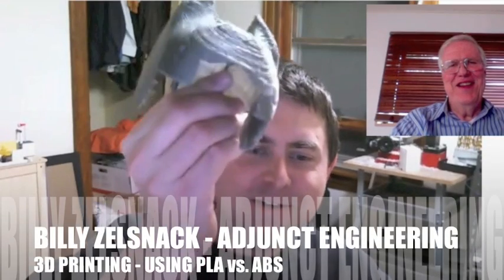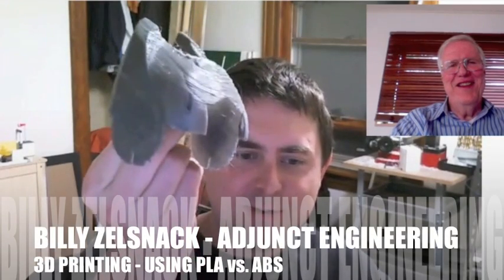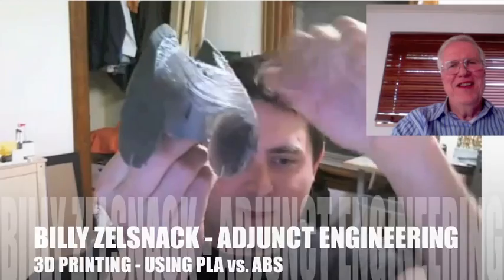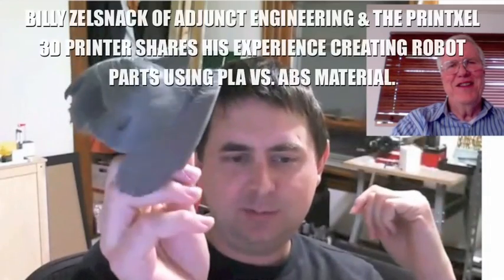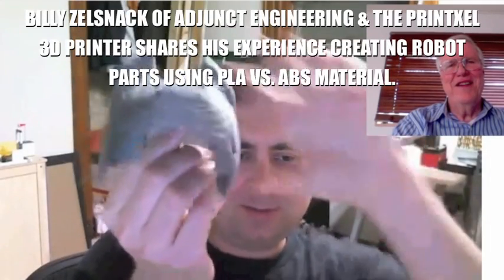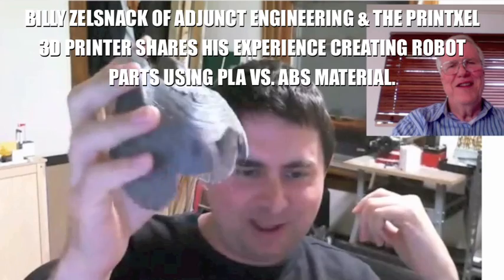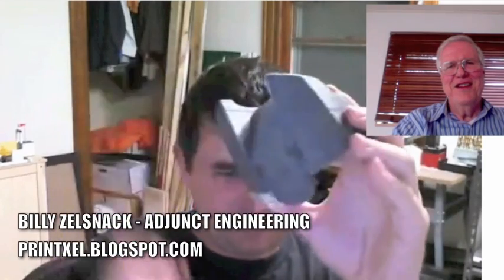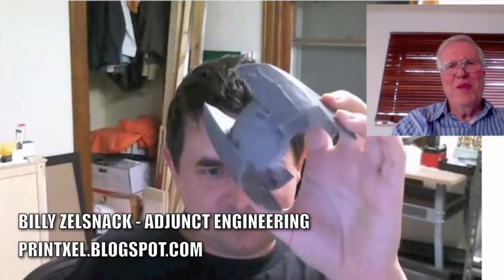3d Printing Robot Parts - Using PLA vs. ABS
- Billy Zelsnack, founder of Adjunct Engineering and designer of the Printxel 3D printer kit talks about the tradeoffs in using ABS vs. PLA material to print robot parts.